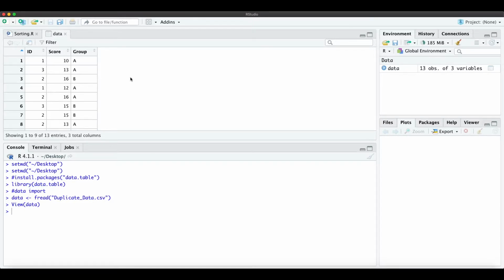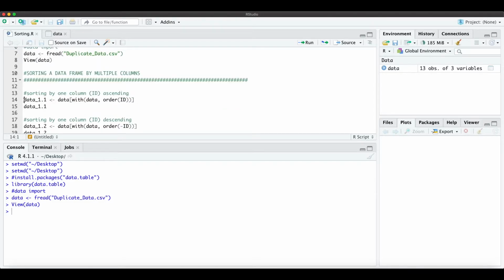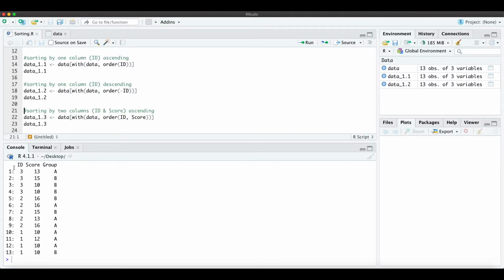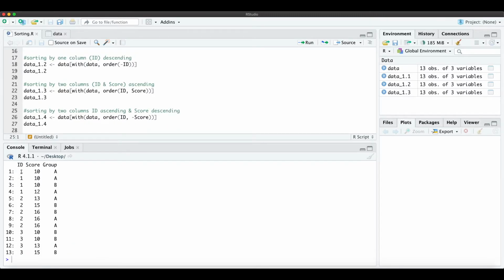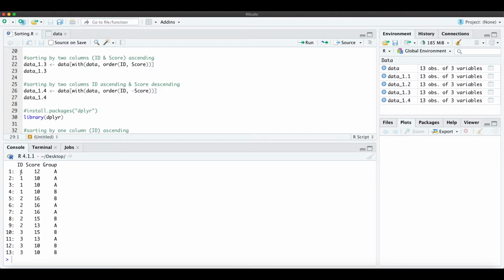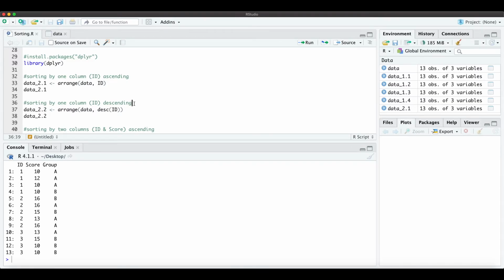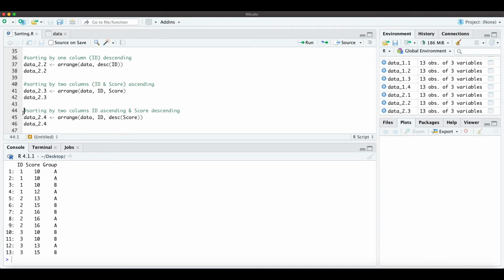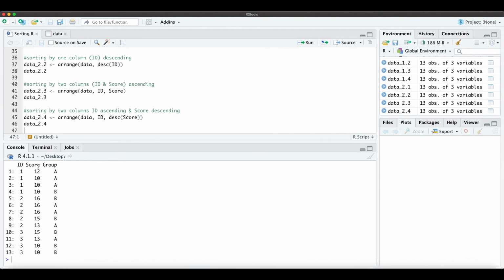Sort data table by multiple columns in R (4 minutes)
This short R tutorial explains how to simply sort a data table (data.frame) by single and also multiple columns in R. Sorting data is possible in base R with the function; order or it is also possible with the dplyr package with the function; arrange.